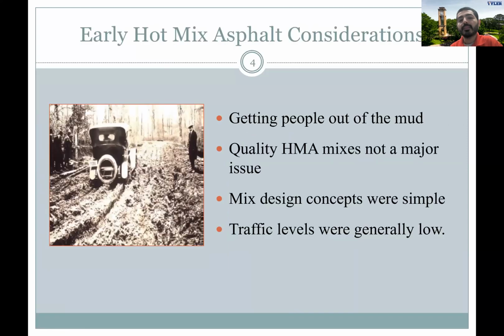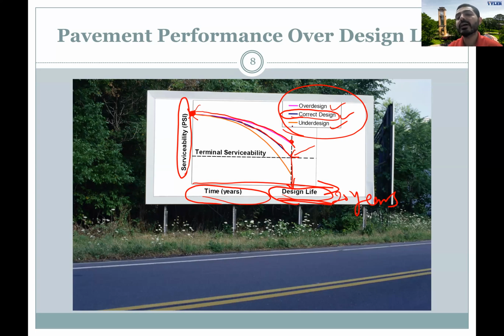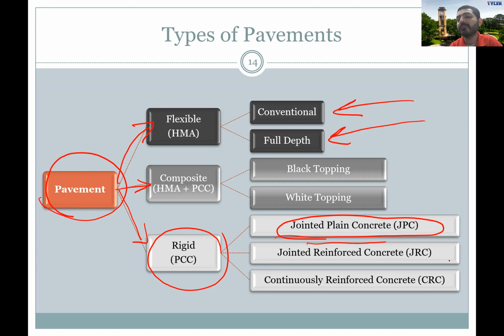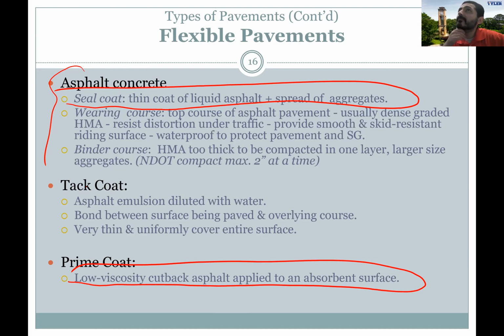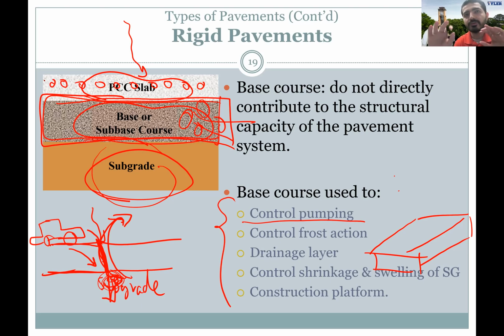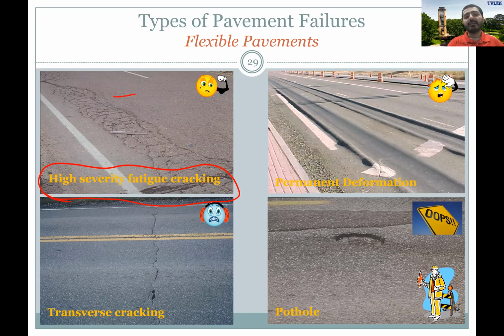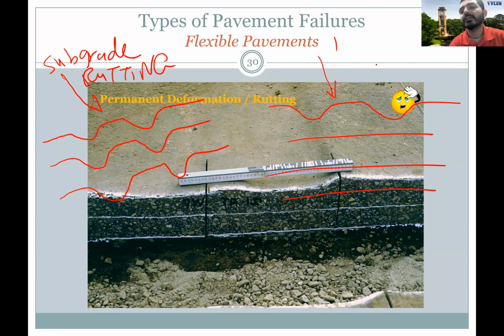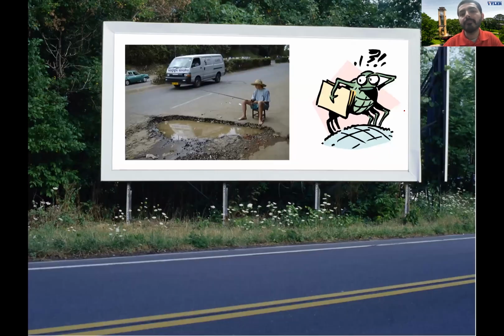1st Part_again_Chapter 4 CENG 3351